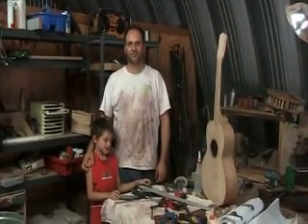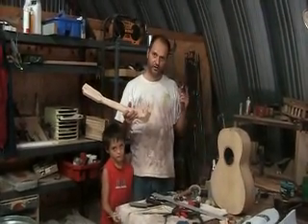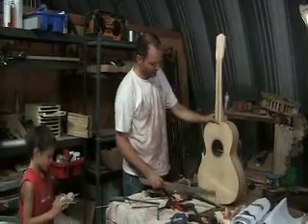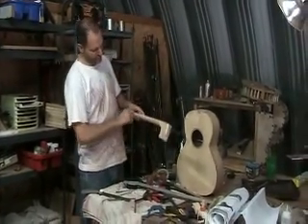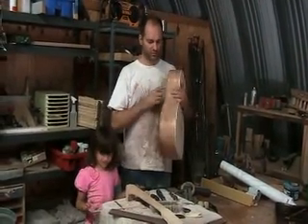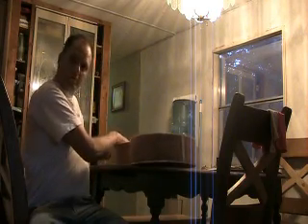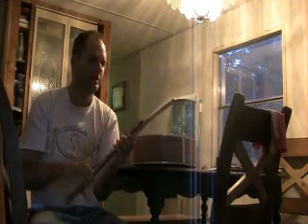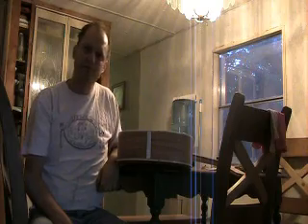Tim Pratt's Guitar progress Pt2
Update on Tim Pratts L00 1930s style.